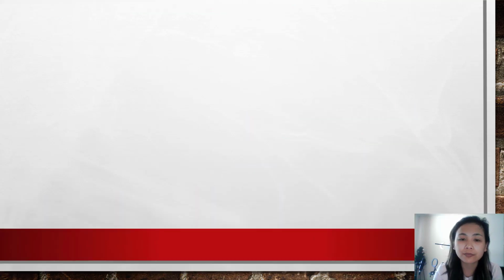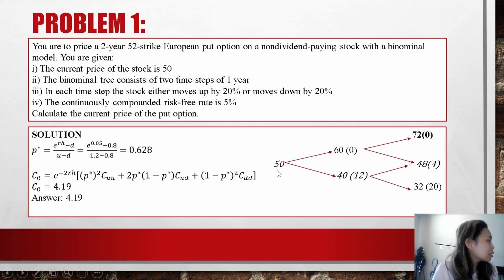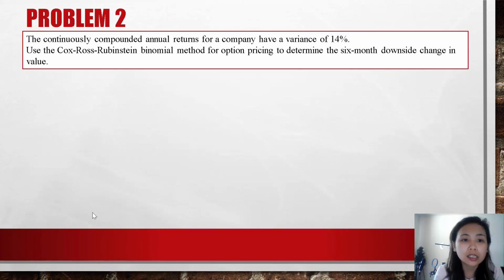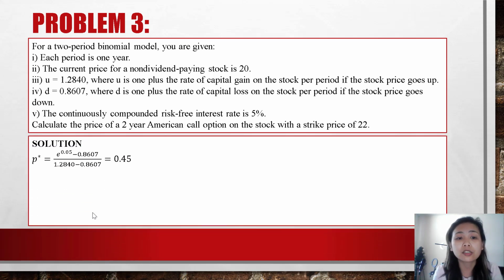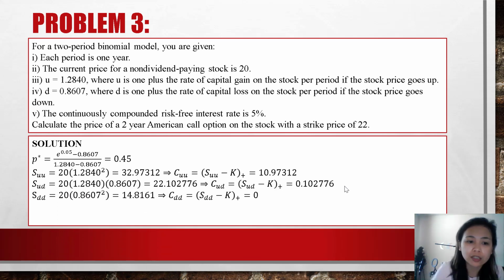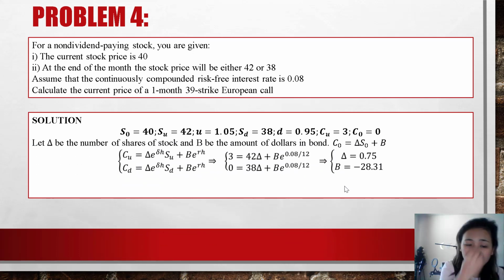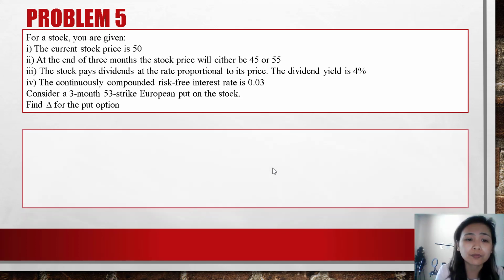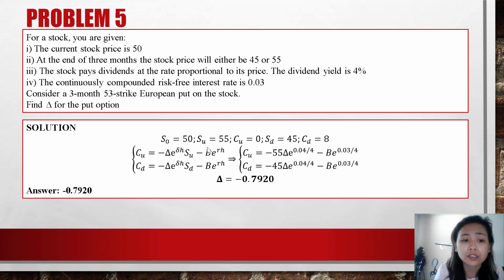IFM Practice 8 2 core level